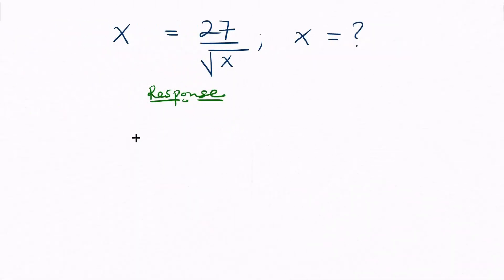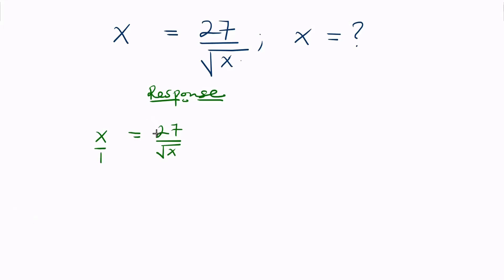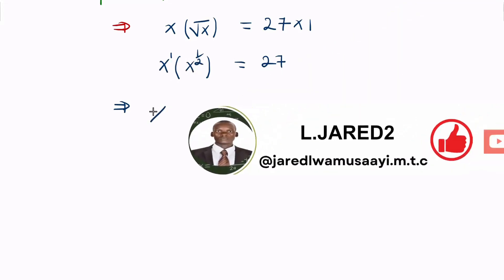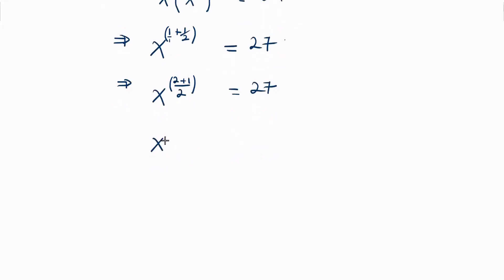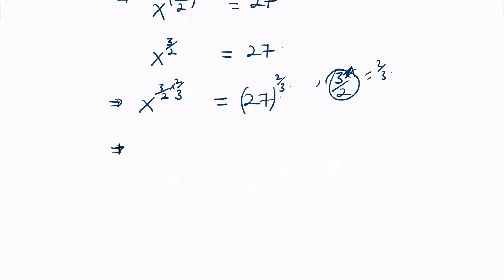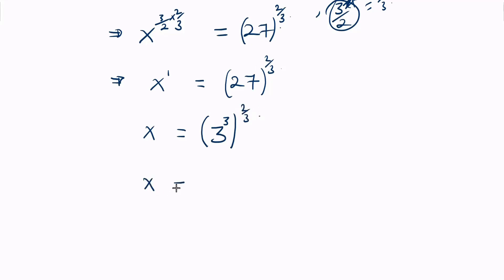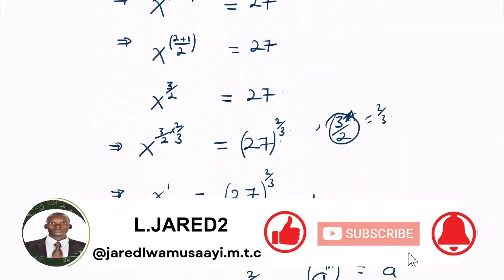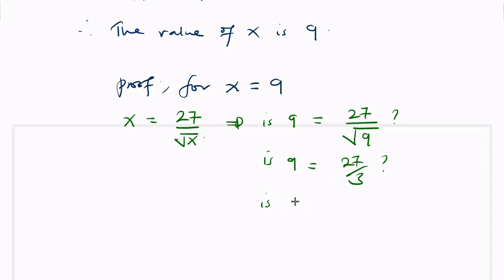Solving a Harvard University Entrance Exam! | How Fast Could You Solve! X=?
Algebra Problem | Entrance Aptitude Simplification Test
Tricky Interview
Harvard University
Oxford University
Cambridge University
Ivy League Schools
math problem
algebra 2
Olympiad Algebra
olympiad preparation
international olympiad maths
olympiad mathematics
international olympiads
international maths olympiad
olympiad
mathematics
math olympiad
olympiad mathematics
maths olympiad
olympiad math
maths trick
olympiad
maths olympiad
olympiad mathematics
math olympiad